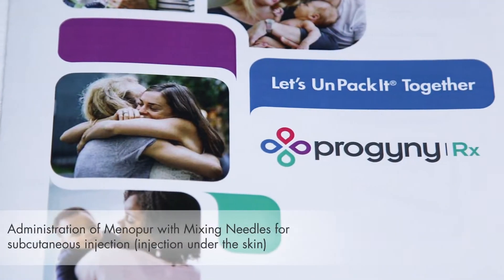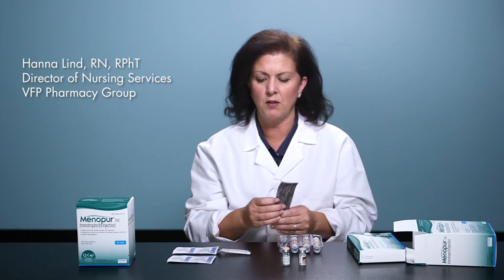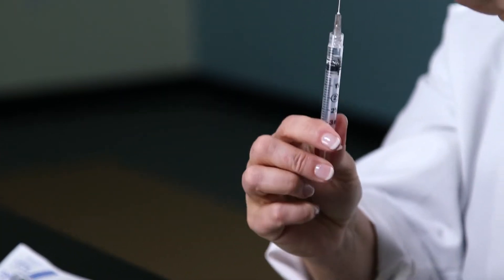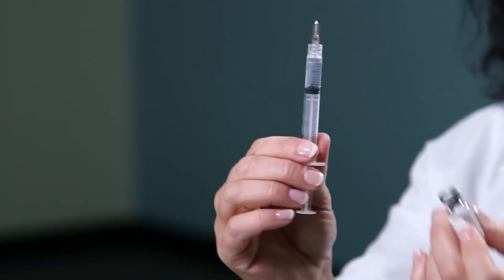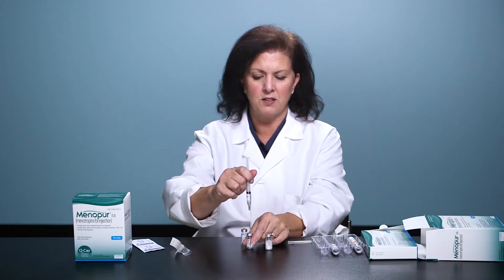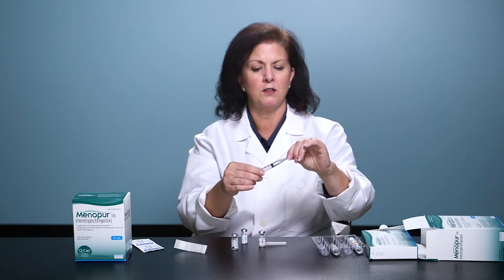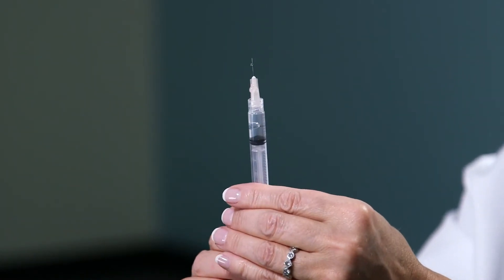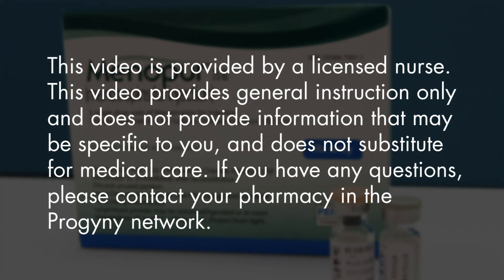Menopur Injection Demonstration with Mixing Needles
During the IVF process patients often need to inject their medication themselves at home. In this video Hanna Lind, RN, RPhT from VFP Pharmacy Group demonstrates how to administer and inject menopur using mixing needles at home.